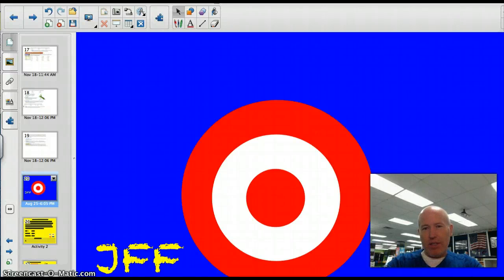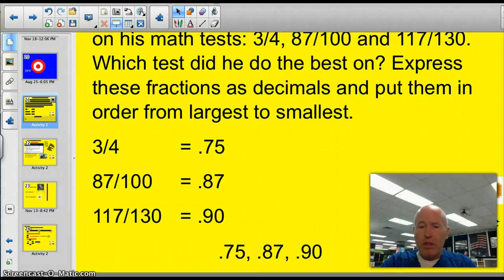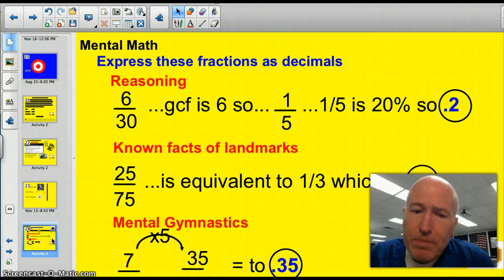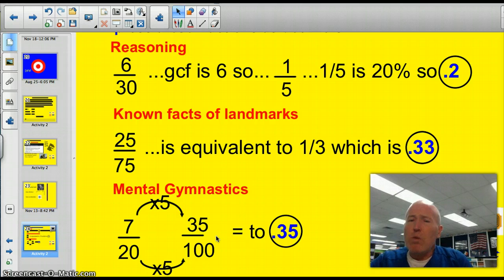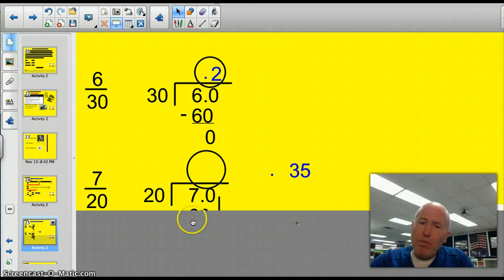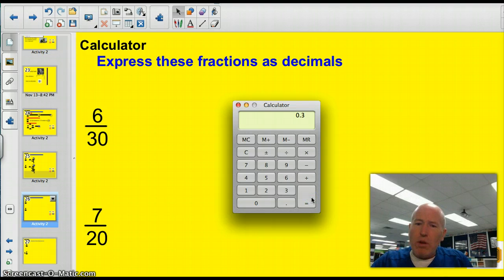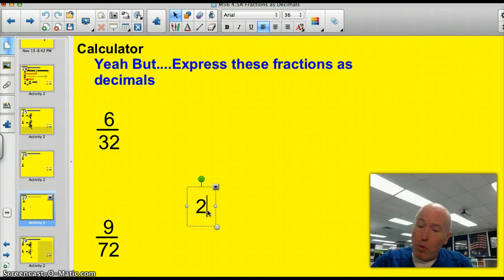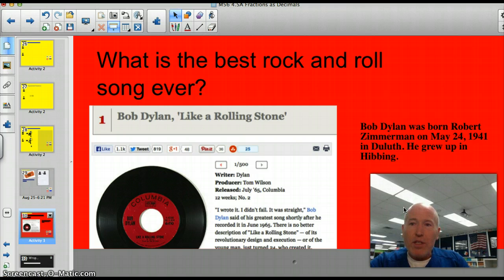4.5A FRactions as Decimals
I can express fractions as decimals.